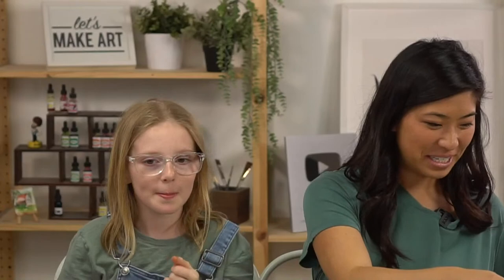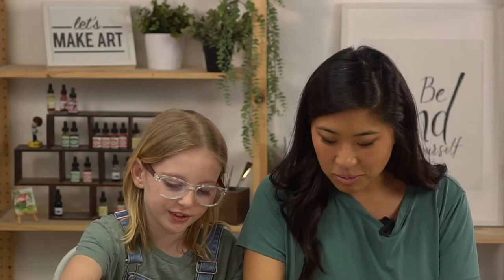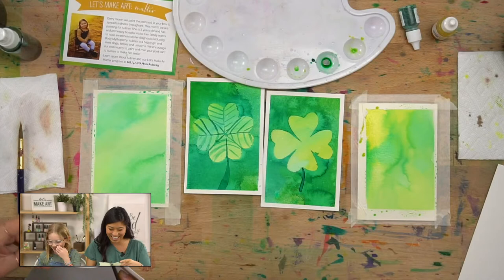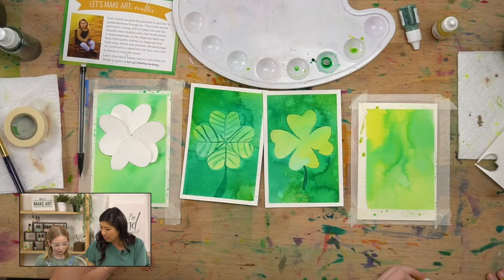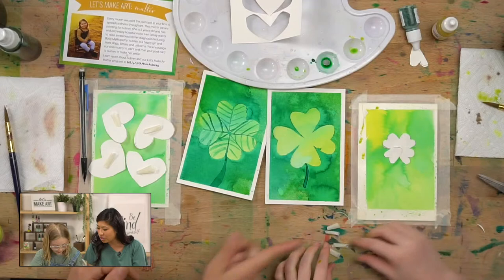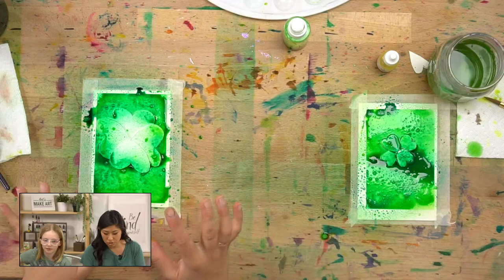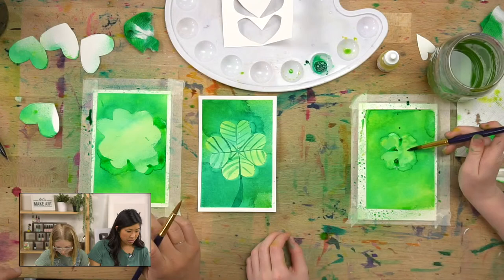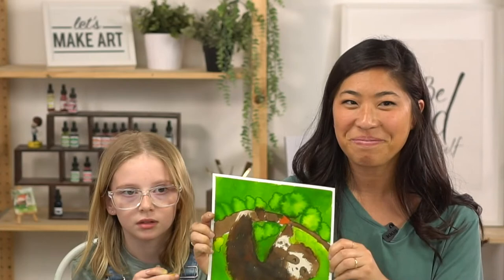LIVE: Join Nicole for March's Let's Make Art Matter Kids Art Lesson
Read our Let's Make Art Matter blog

Join artist Nicole and little artist Ella as they teach us how to create a lucky four-leaf clover for our monthly Let's Make Art recipient. This project was inspired by a darling little girl named Aubrey. She was diagnosed with a rare condition called Reducing Body Mythopathy. Her family would love to bring awareness to this rare condition and we are hoping our community can rally together to show support through your postcards. Art is powerful and making a painting for someone else is a great way to show you care, join us in creating something special for Aubrey.